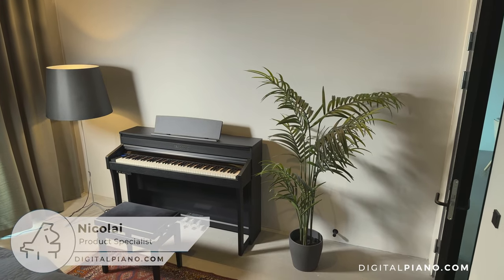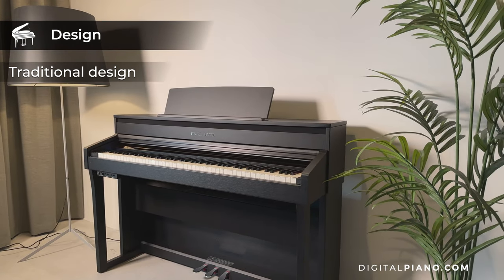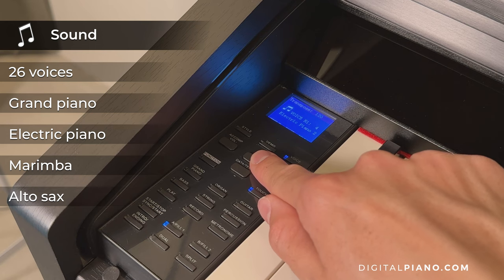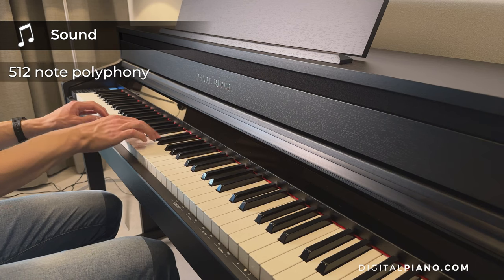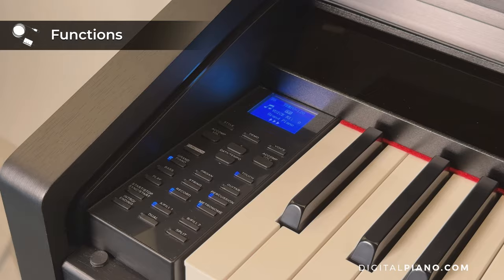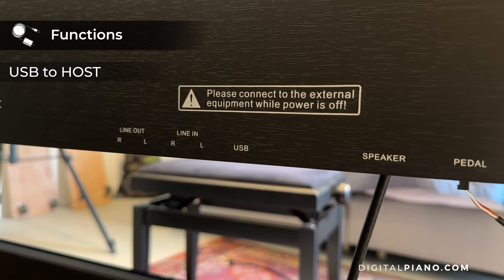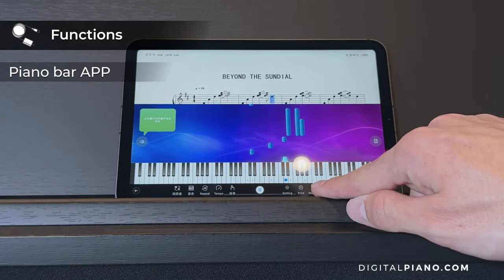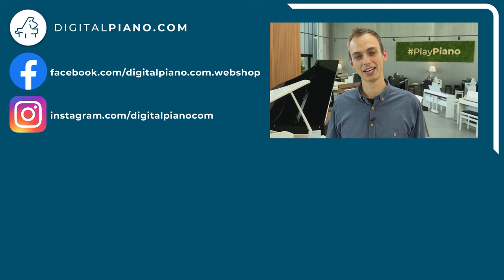Pearl River F-53 Detailed Overview | Digitalpiano.com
We are taking a closer look on Pearl River F-53. Get a good overview of this digitalpiano's most important functions in this summarising video. Lean back and get to know the Pearl River F-53.

This Pearl River digital piano is ideal for the beginner or more advanced piano player. Digital Piano F-53, from the worlds largest manufacturer of pianos, the Pearl River Piano Group. This instrument has Italian Fatar 88 Grand-Response Keyboard action and Germany Famous sound sample.

Chapters:
00:00 Introduction
00:50 Design
01:03 Key Action
01:21 Sound
02:12 Functions
03:44 Outro